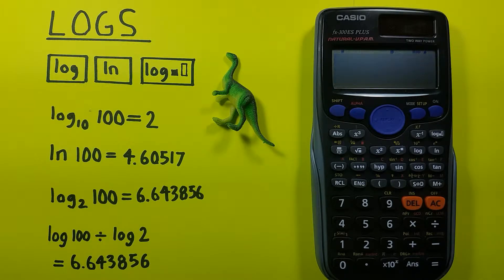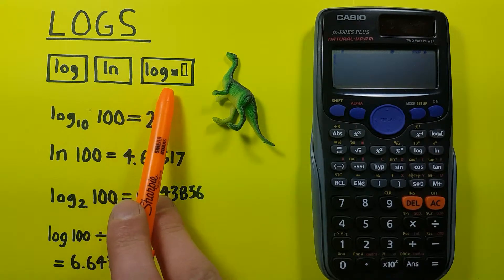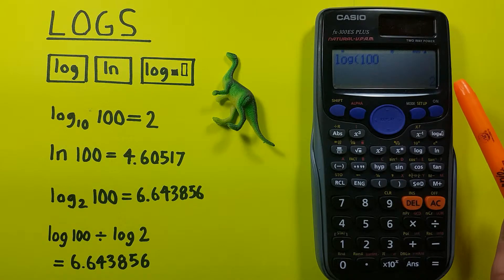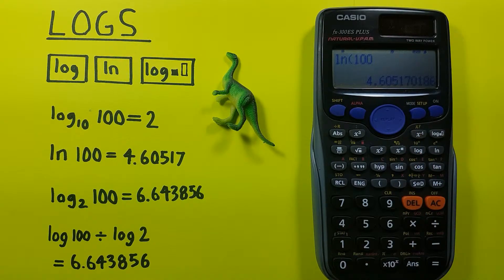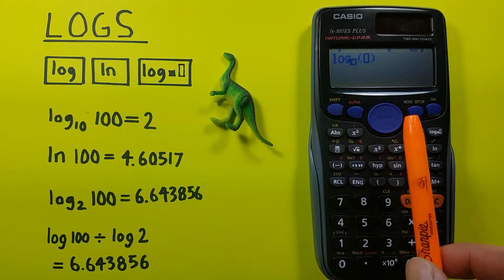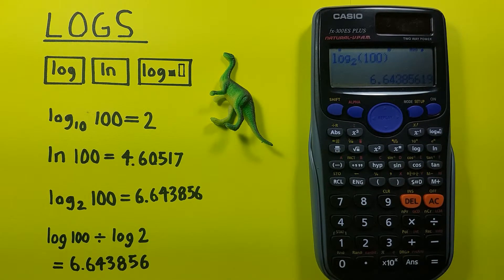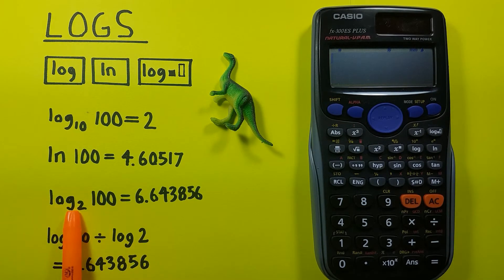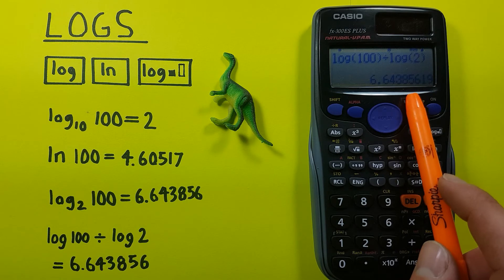How to solve Logs with any base on the Casio fx-300 ES Calculator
A quick tutorial on how to solve logs or logarithms of any base on the Casio fx-300ES Plus and Casio fx-82 scientific calculators. This video covers log base 10, natural logs and how to use the change of base formula to calculate logs of any base.

Contents:
0:00 Intro
0:17 Buttons used
0:34 Default Log (Base 10)
0:57 Natural Log (LN)
1:15 Other Log Bases (Log Base 2)
2:02 Change of base formula
2:43 Outro